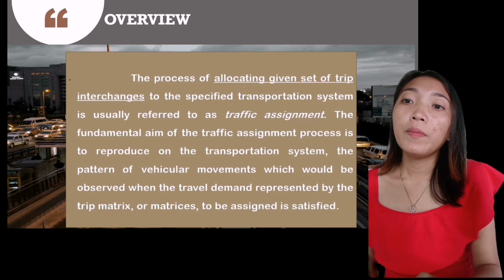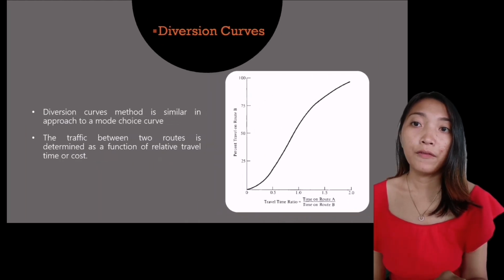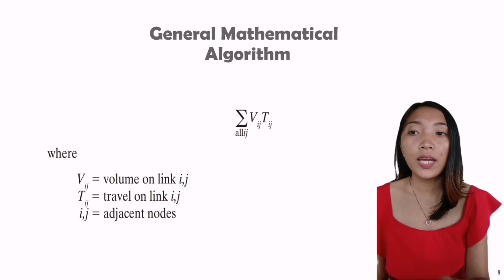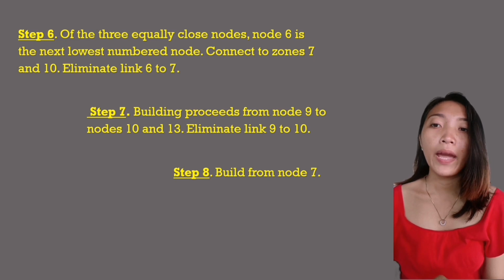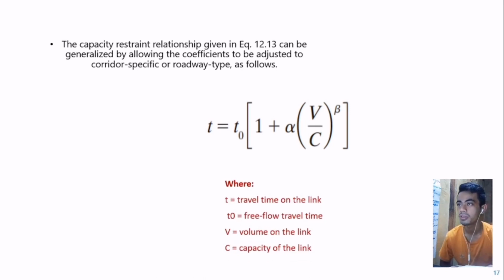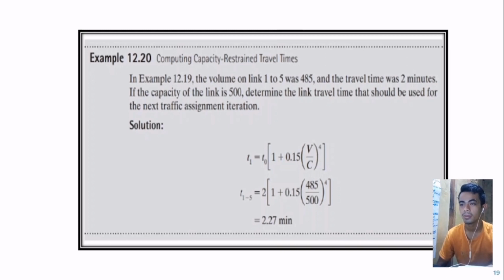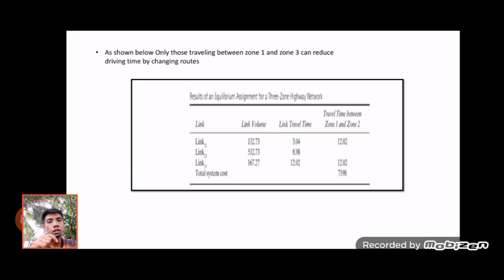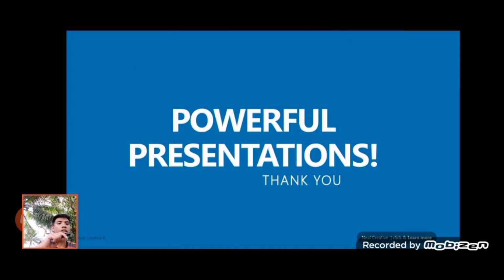JALA, INSONG, LACAYA: Traffic Assignment (Principles of transportation engineering)